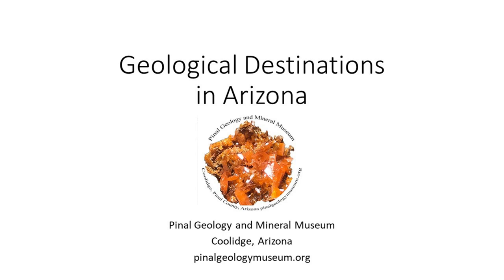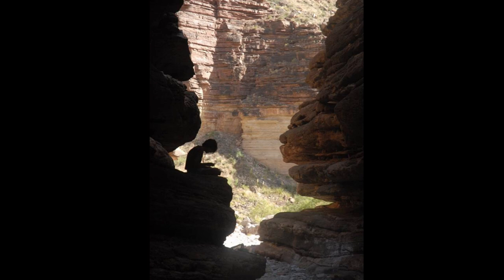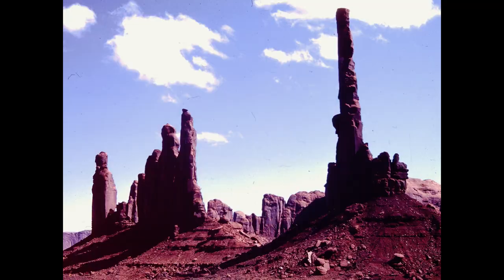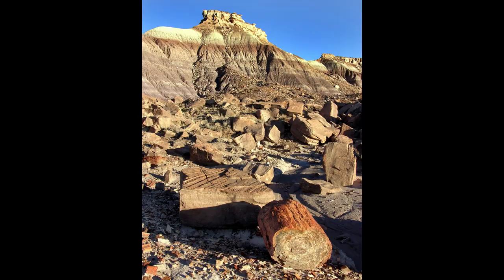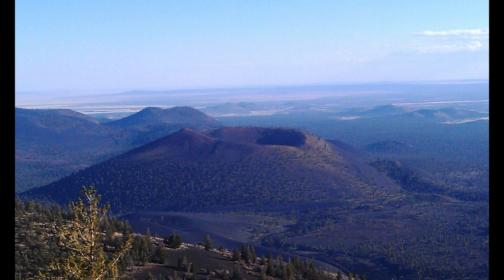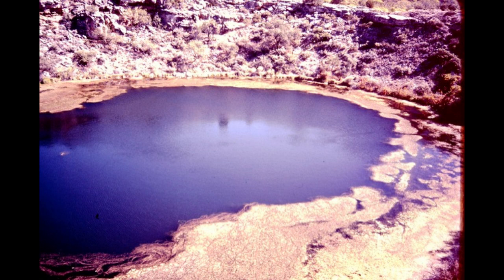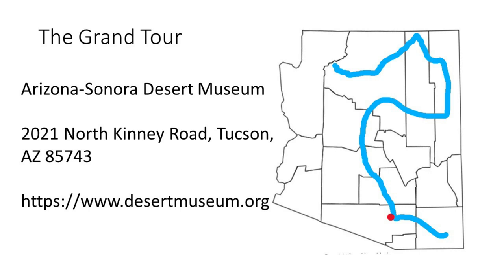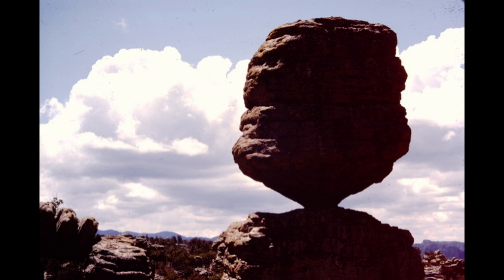Geological Destinations in Arizona